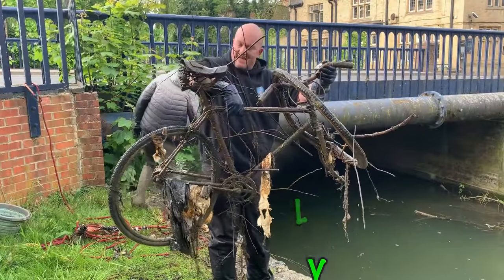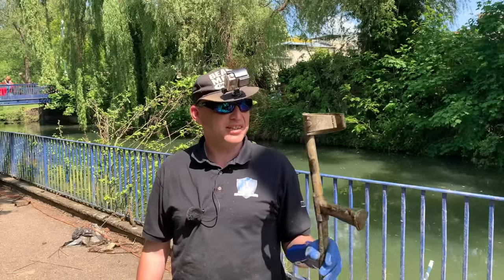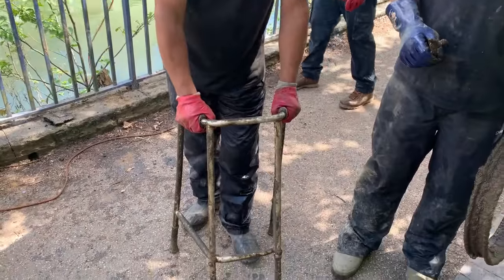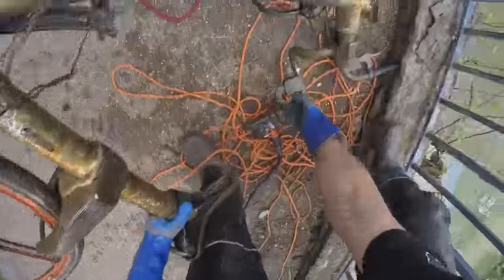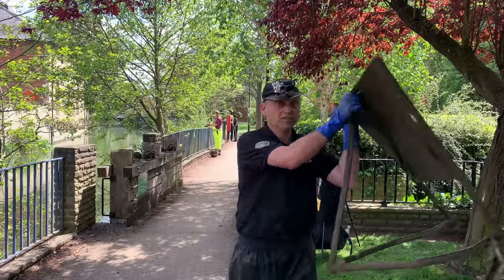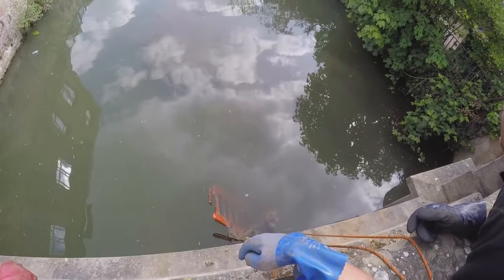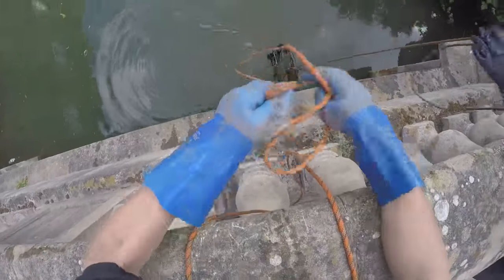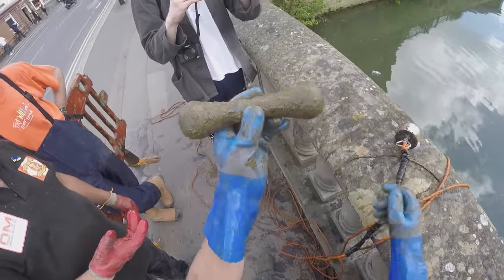ONE OF THE RAREST FINDS EVER FOUND MAGNET FISHING #171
RARE HISTORIC FIND AND A VISIT FROM THE POLICE #171

Today we went back to where I found the sword a few weeks ago. Today I found something really rare and not seen by many. lets just say I was in shock!!

Join us on our journey and see what happened.

Brute Magnetics will be launching in the UK Spring/summer and we will be working with them on the launch. Check out their page.

Amazon UK

Amazon US

All The Equipment we use to create our videos.

MAGNETS

VIDEO PRODUCTION

Wireless Microphone

Dual Bracket

Gopro memory card

Camera Bracket

Gopro accessory kit